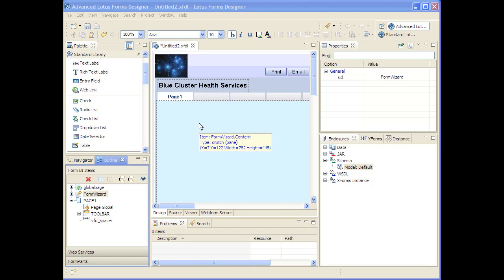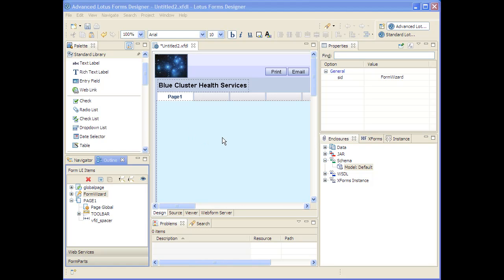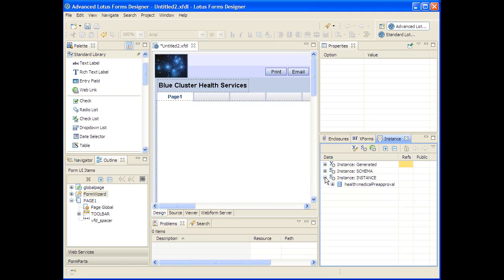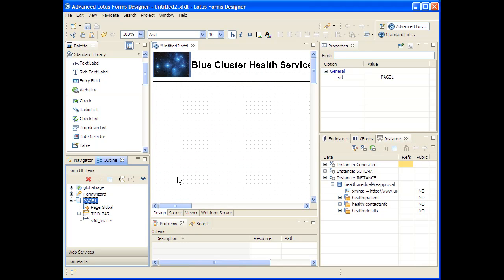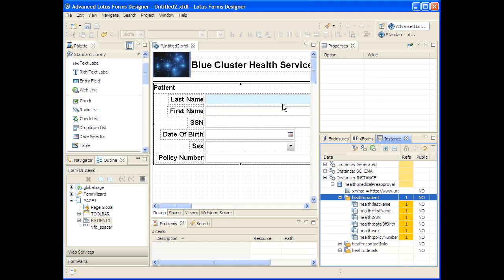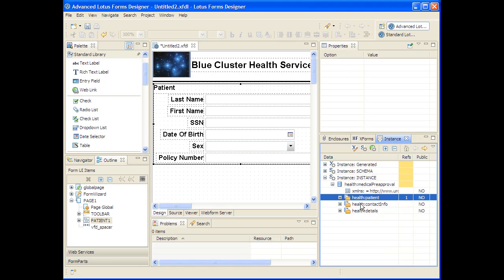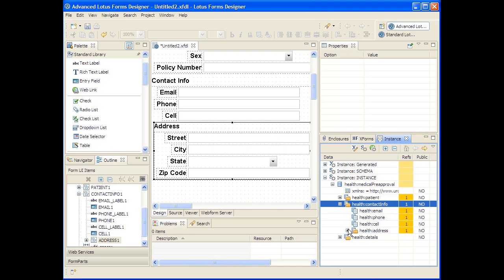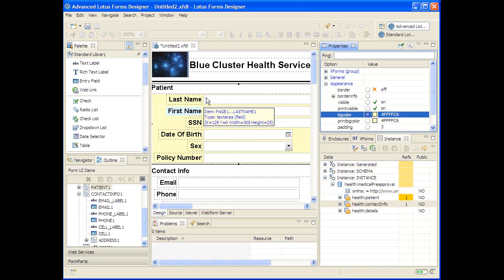The New IBM Forms 4.0: Schema-driven Forms Design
This video shows how easy it is to build IBM Forms from an existing schema.